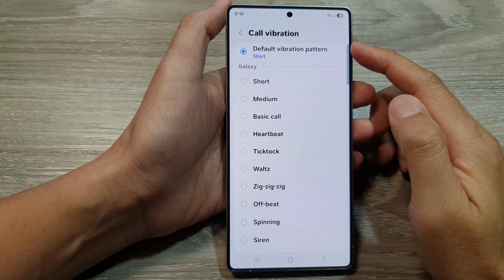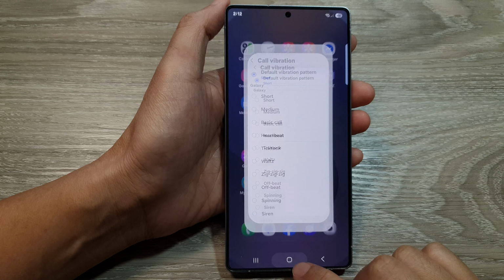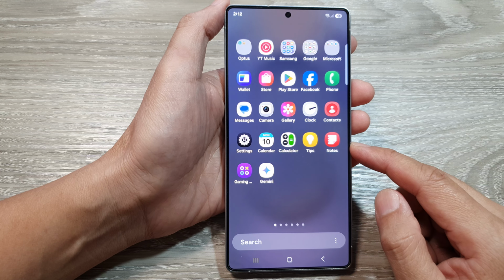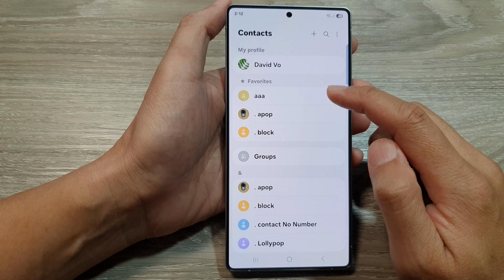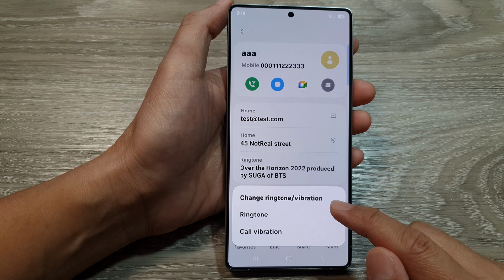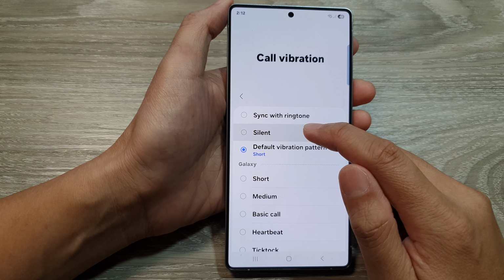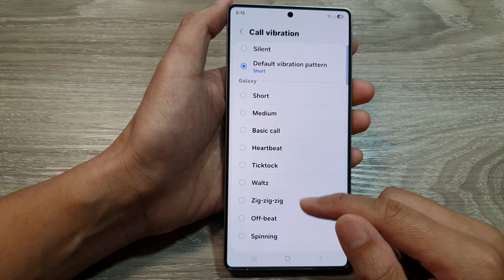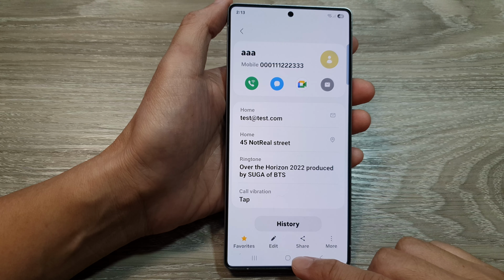Galaxy S25/S25+/Ultra: How to Set A Custom Call Vibration For A Specific Contact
Want to know who’s calling without looking at your phone? 📳 Learn how to set a custom call vibration for a specific contact on Android and Samsung Galaxy devices. This step-by-step guide will show you how to personalize the vibration pattern for your contacts, so you can easily identify calls even when your phone is in your pocket. Watch now and customize your call vibrations!